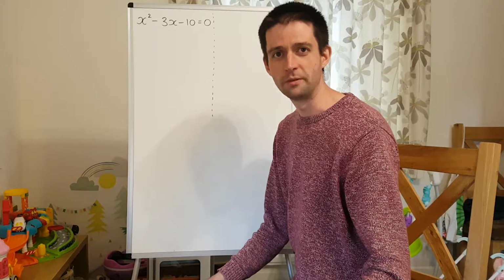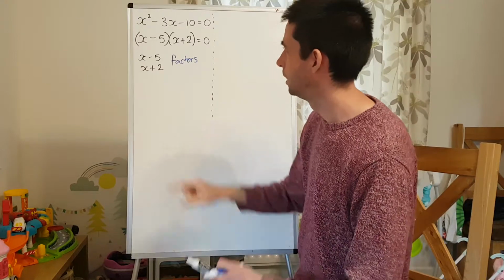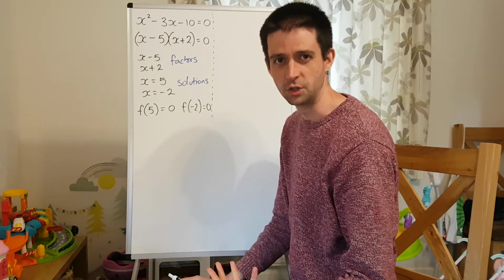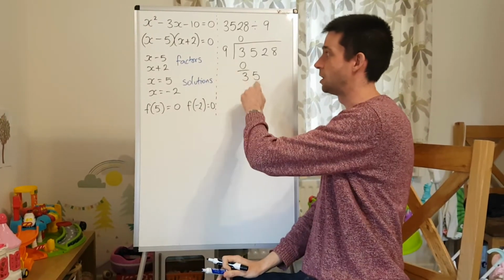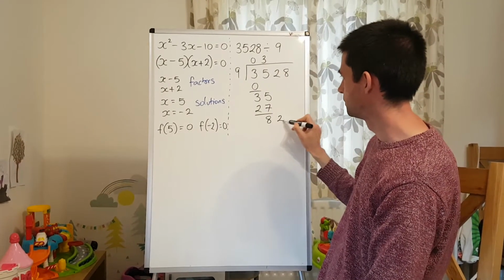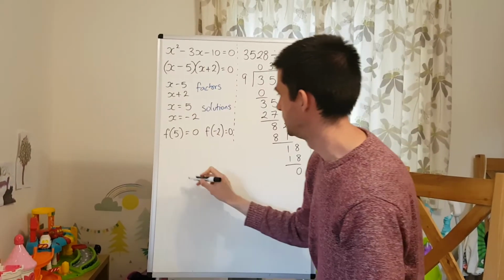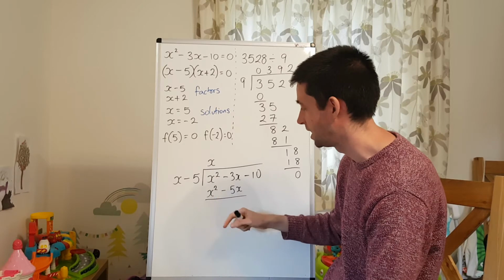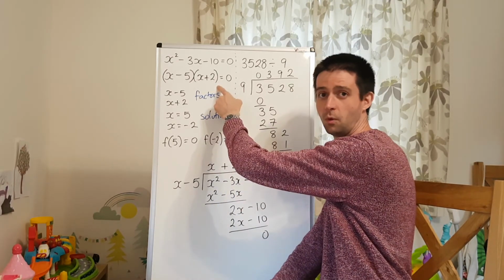Algebraic Division - introduction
In this video, I introduce the process of algebraic division by first talking about factors. I then give a numerical example of division using the method that will then be applied algebraically.